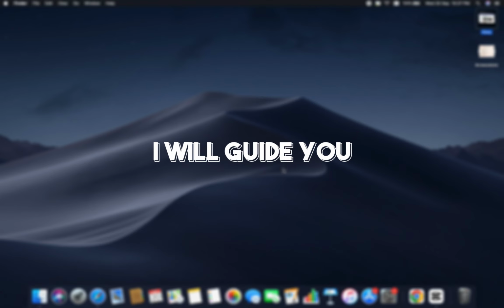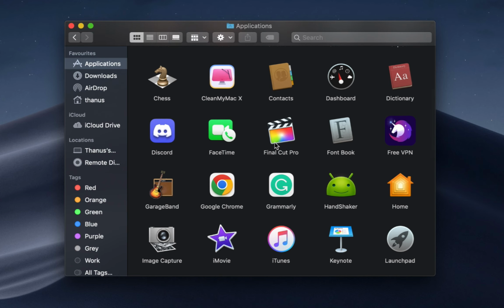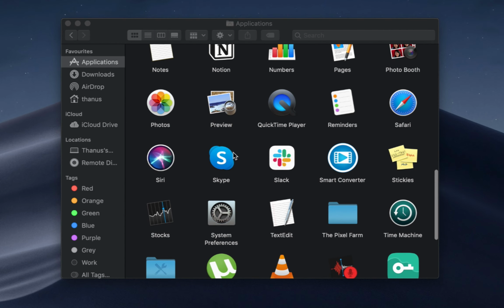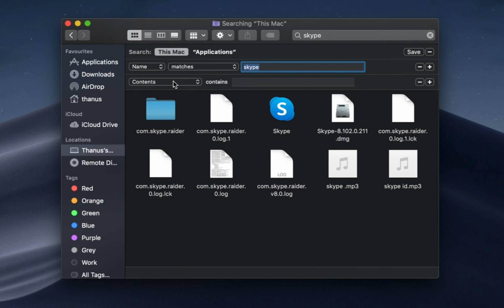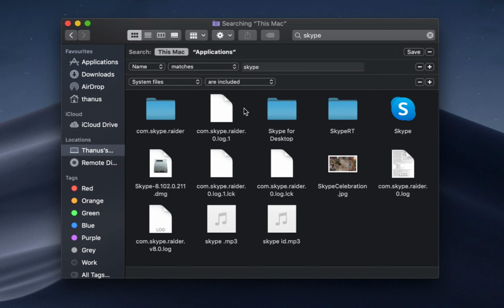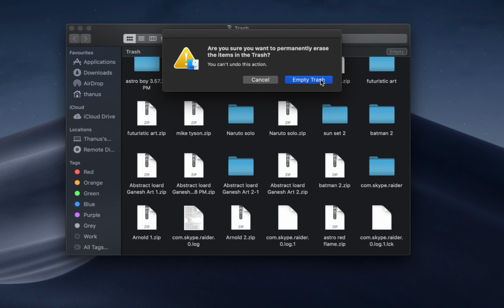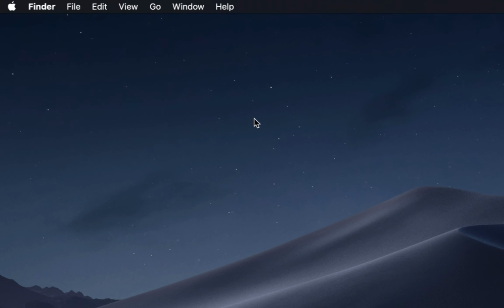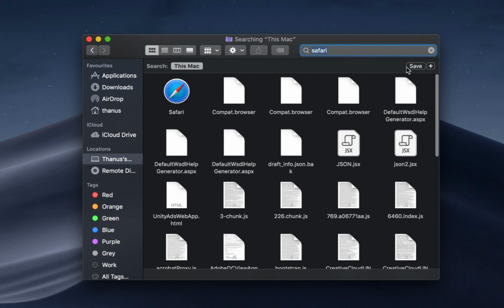How To Delete Applications On Mac | Correct Way to Uninstall Apps (2023)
In this video, we will show you how to Delete Apps on MAC. This is a Step by Step tutorial on How to Delete Apps on MAC.